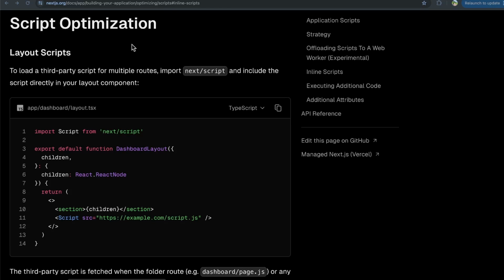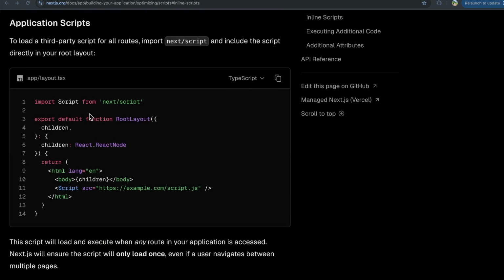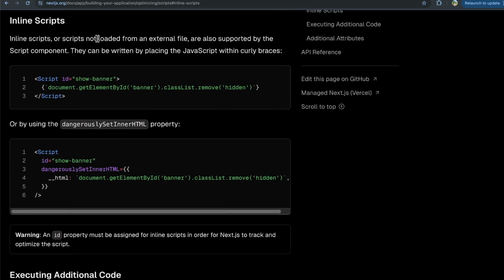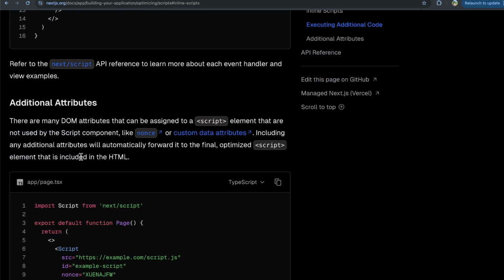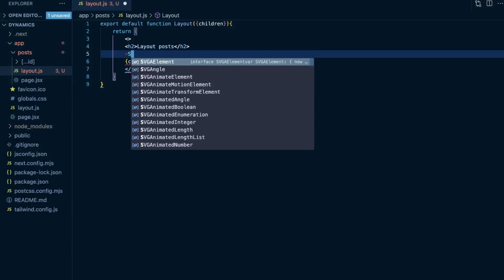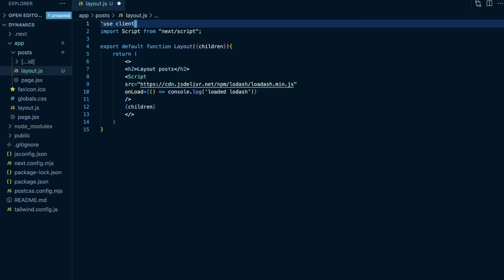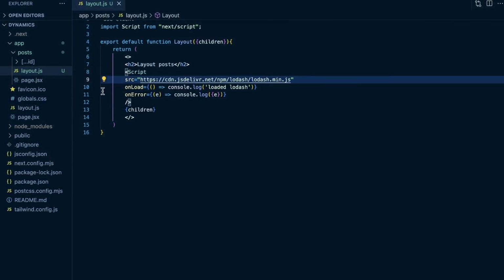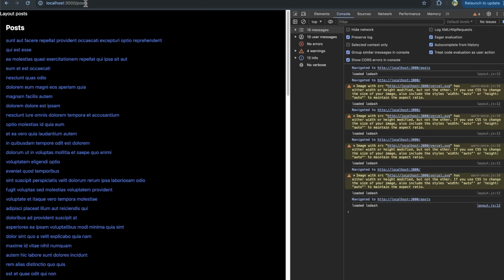Don't Overlook This Next.js Performance Optimization